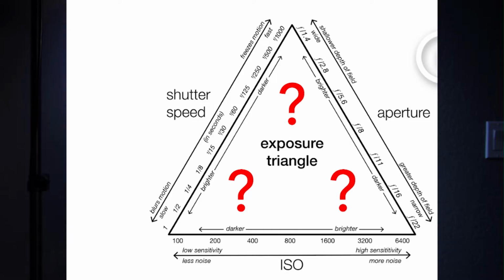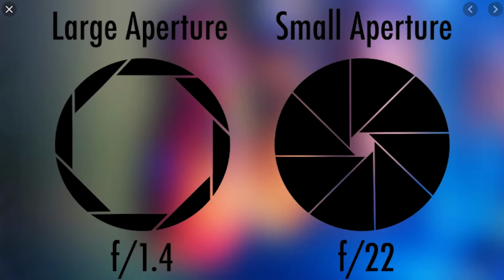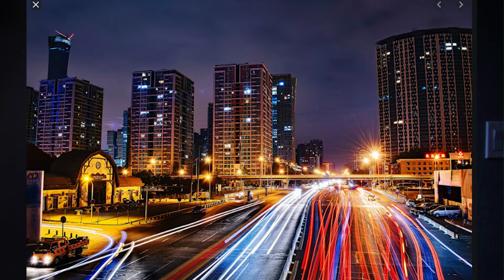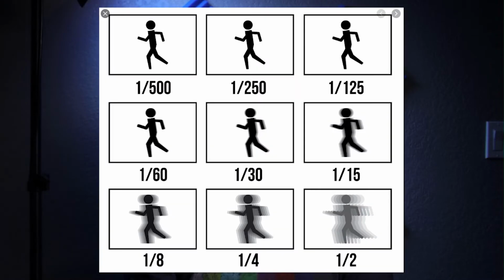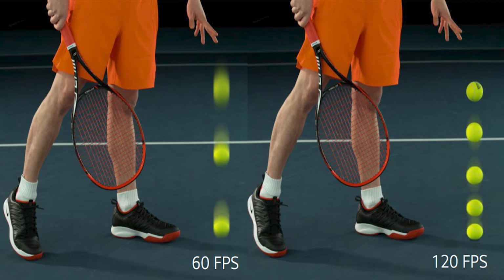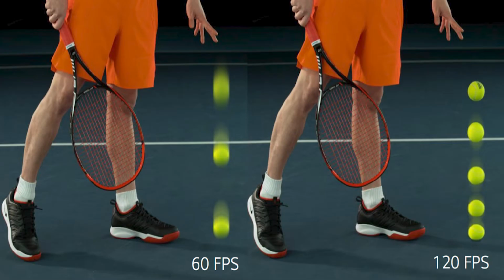Tv Production Online- What Is The Trifecta For Photography!?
Learn about how ISO, Aperture, and Shutter speed work together to help you control light.